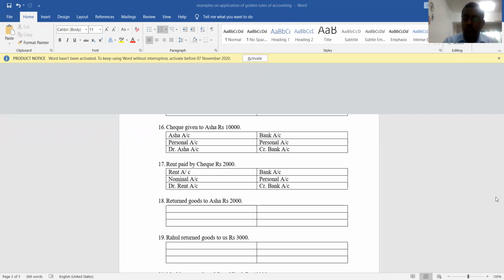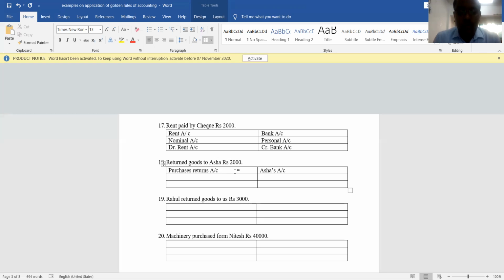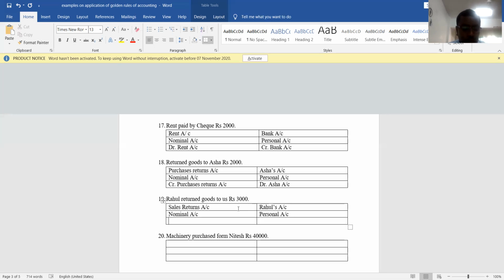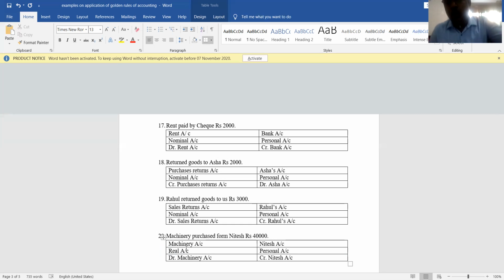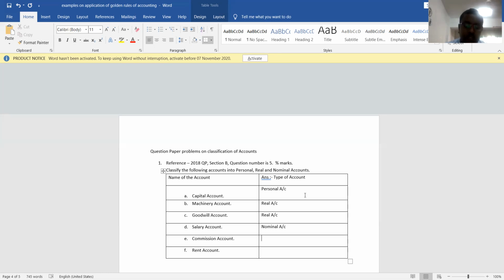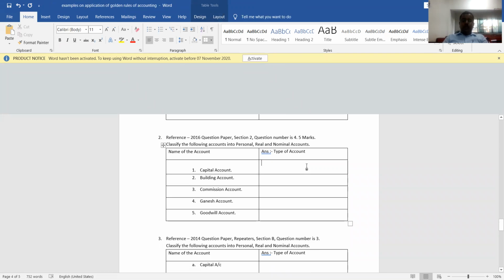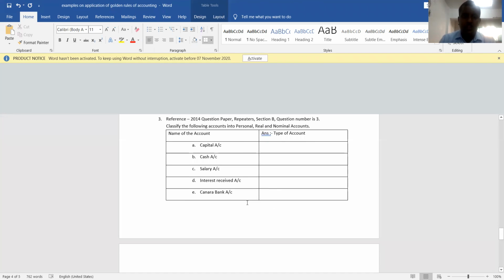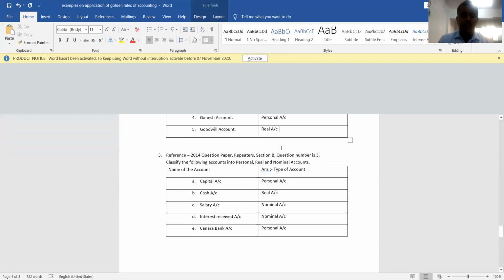Financial Accounting : Question paper problems on classification of accounts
Class: BCA 1st Sem
Subject: Financial Accounting
Concept: Question paper problems on classification of accounts